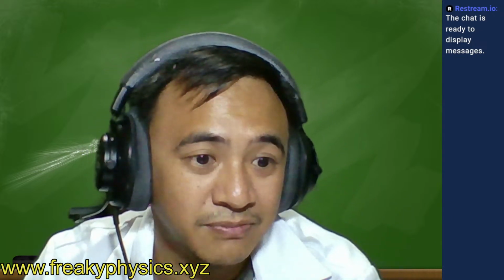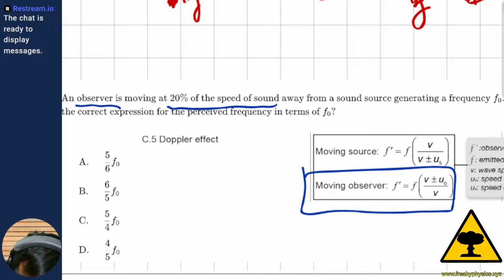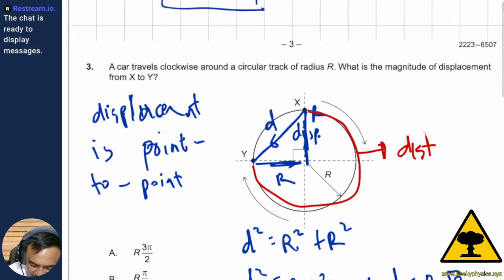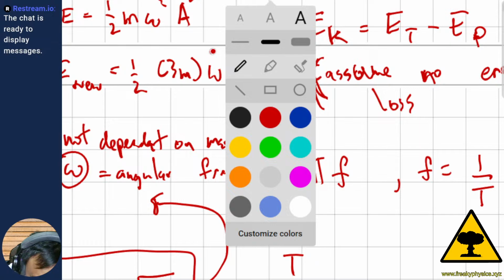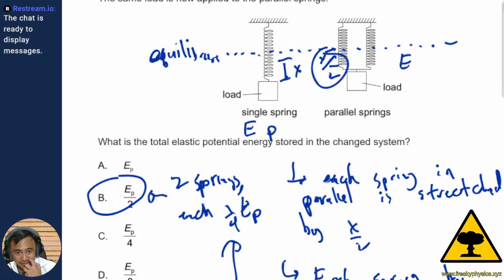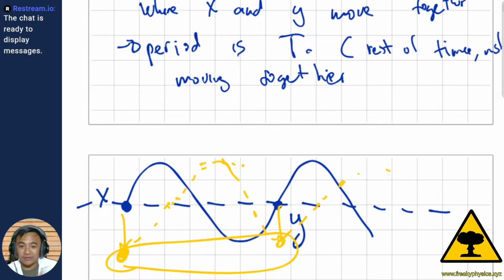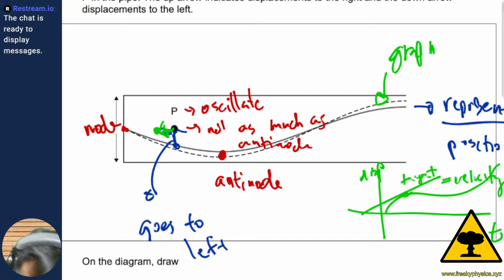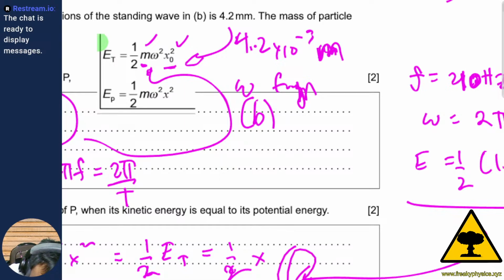Physics for IBDP Live!